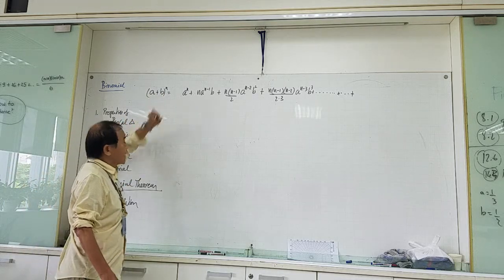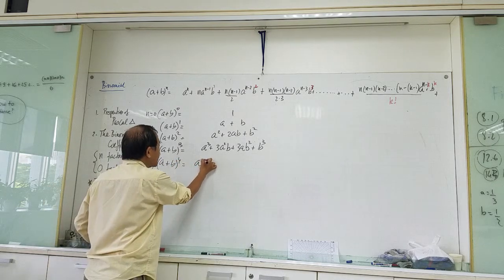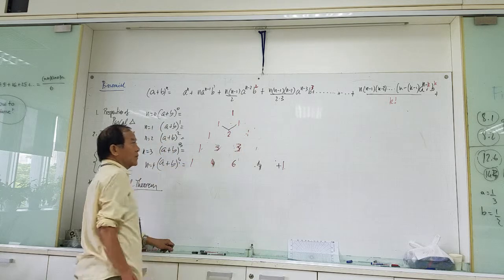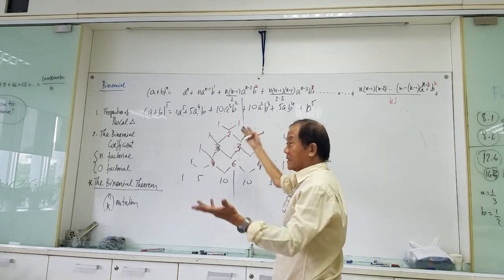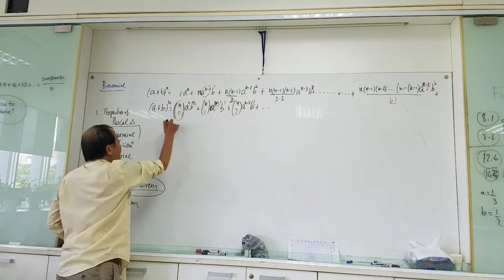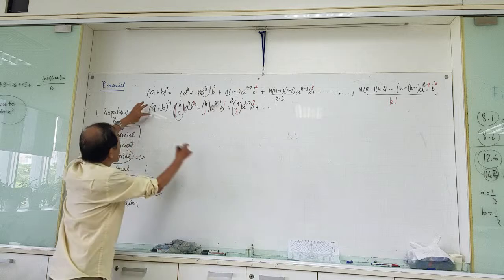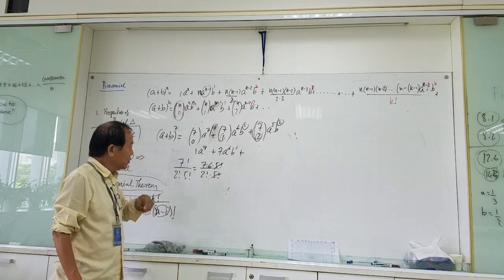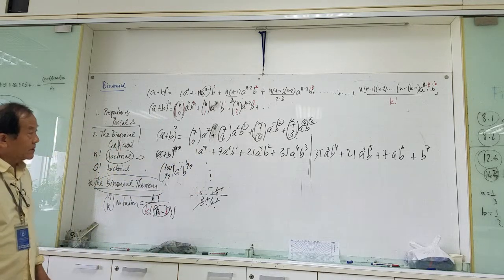12.6 Binomial Theorem